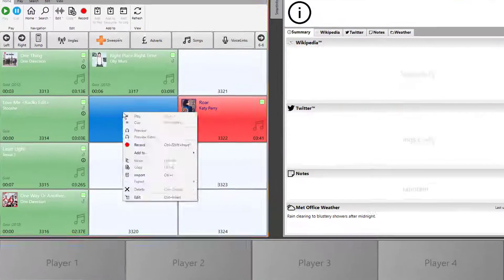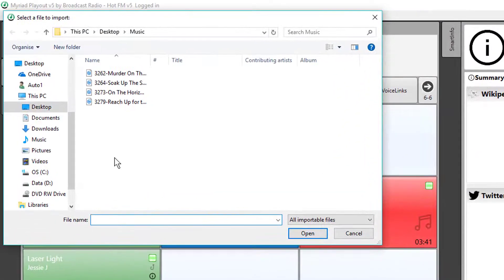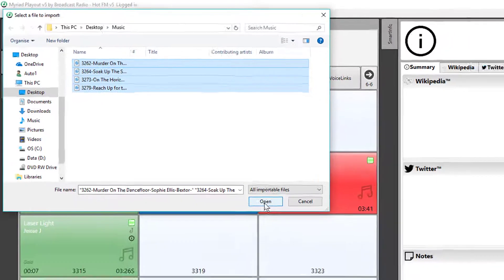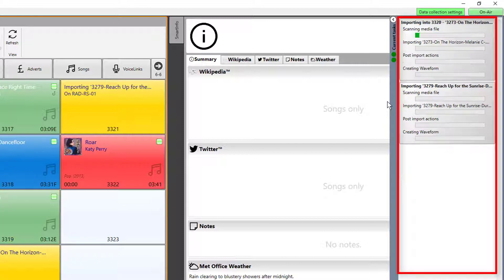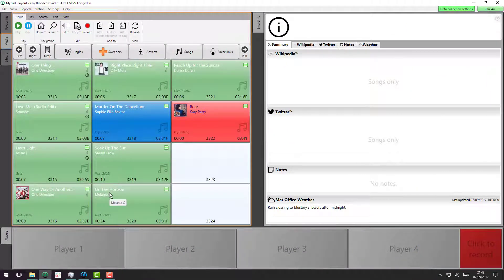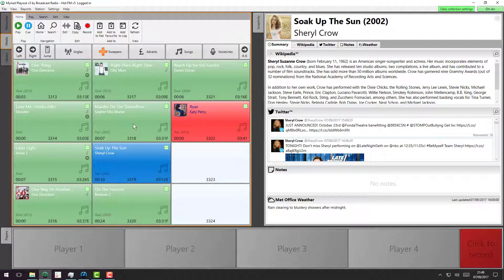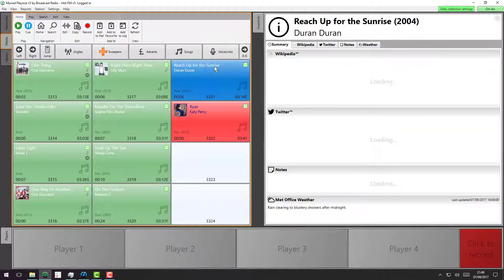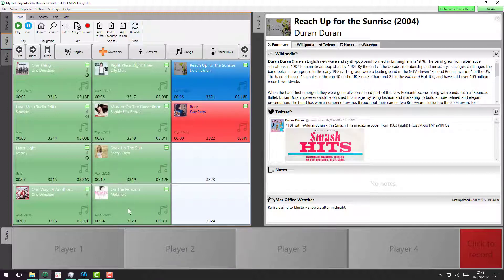Importing Audio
Importing audio is fast and simple in Myriad 5 Playout.